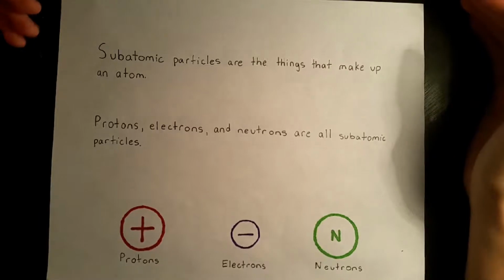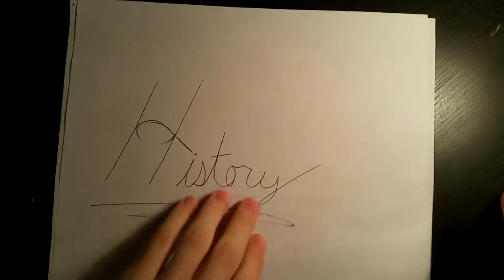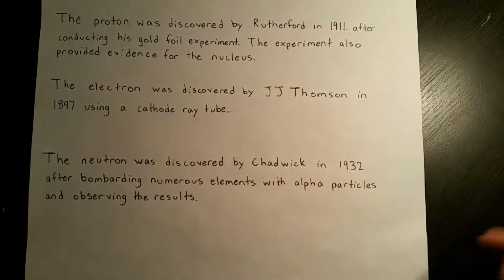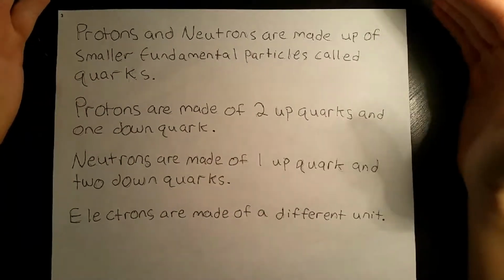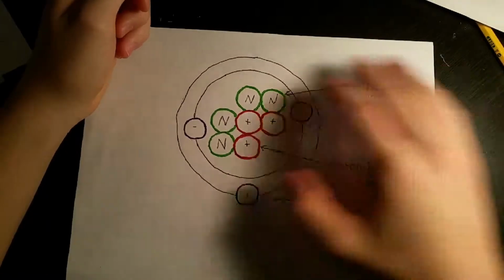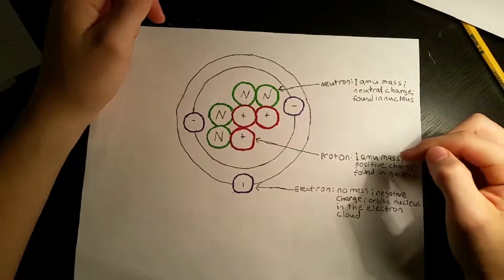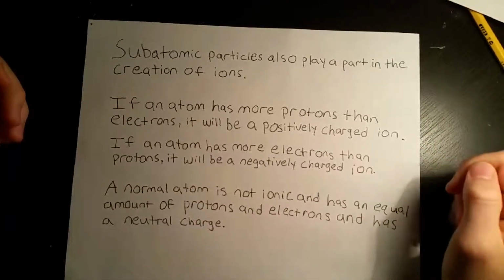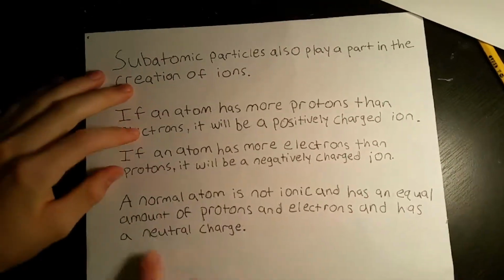Subatomic Particles: A Chemistry Video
A short video teaching about subatomic particles.